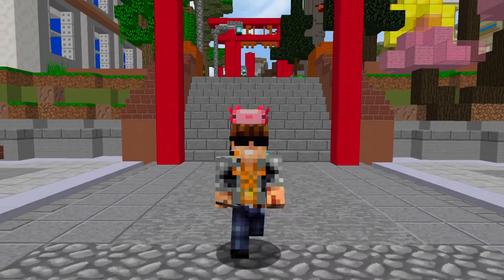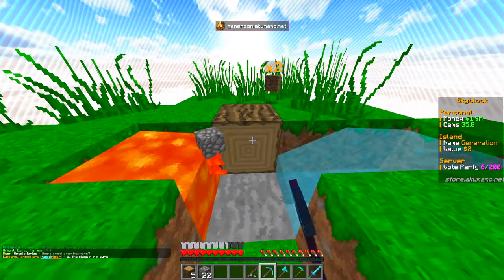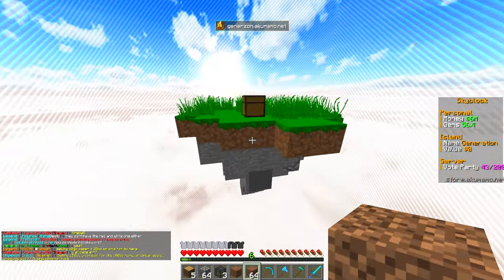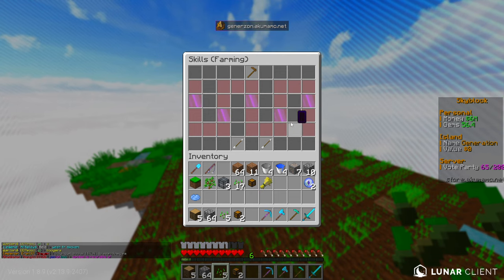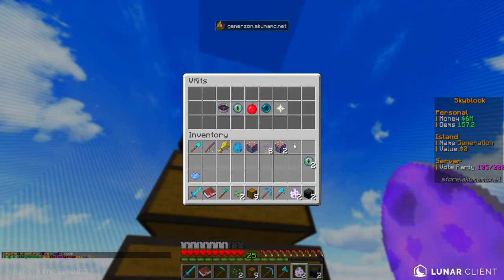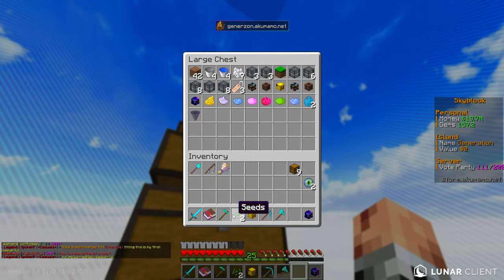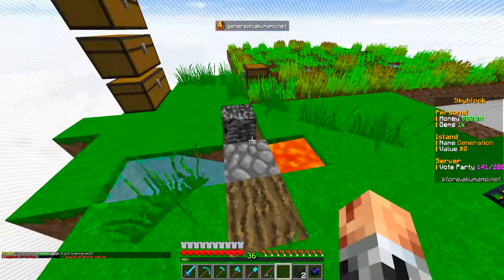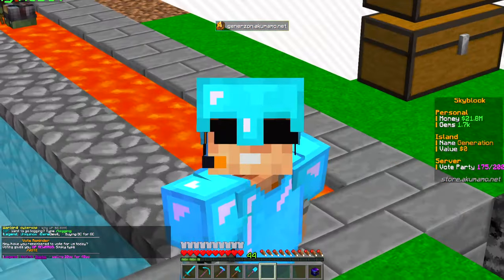OUR BEST START EVER on *NEW* SKYBLOCK MAP | Minecraft SKYBLOCK SERVER #1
AkumaMC is a 1.8, 1.12, 1.17, 1.18, 1.19, 1.19.1 and NOW BEDROCK OP Minecraft Prisons and Skyblock Server with a BRAND NEW #1 season just launched! You can connect and play through this brand new season from fresh right now!

akumamc is a minecraft skyblock server 1.7 and 1.8 I do lets play most of the time, kinda like hypixel skeppy minecraft server raid on landon 1.18 also like f1nn5ter minecraft skyblock fasted most powerful insanely OP overpowered minecraft skyblock videos.

today we have the best and most overpowered start to the skyblock server season in minecraft skyblock ep 1